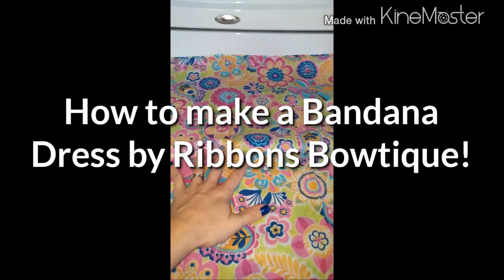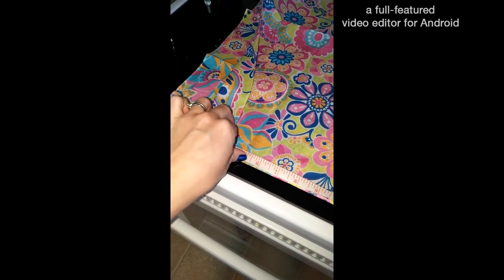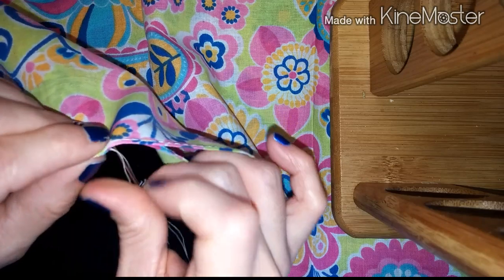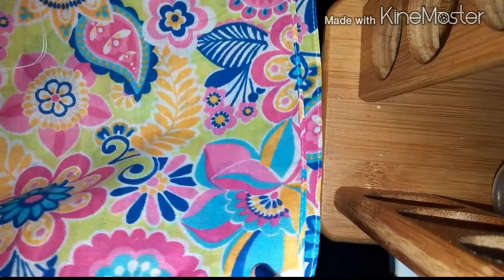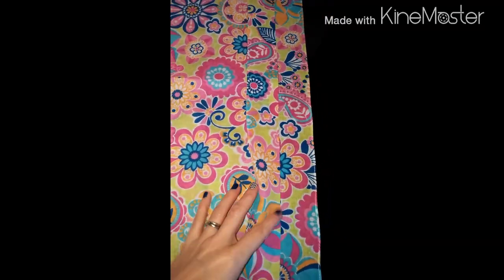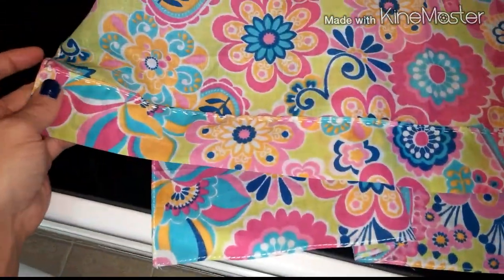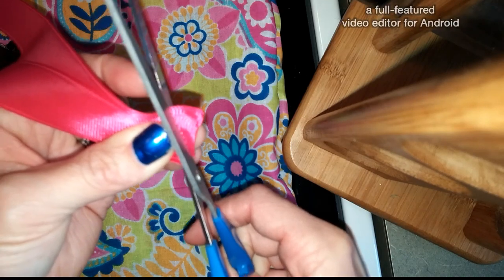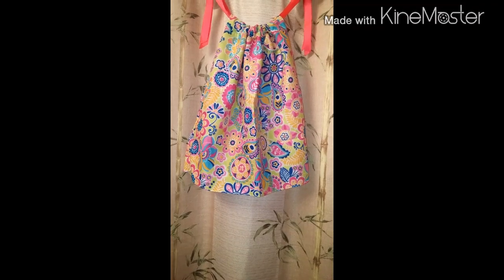HOW TO: Make a SUPER EASY "Bandana" Dress!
My Links...